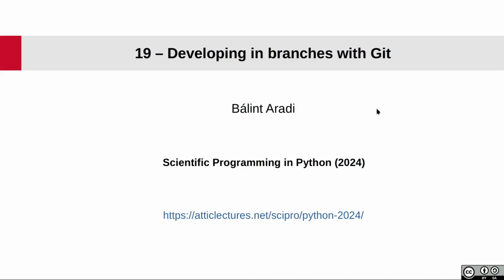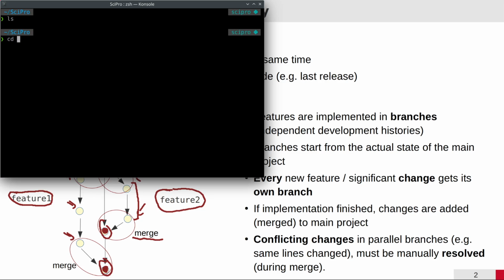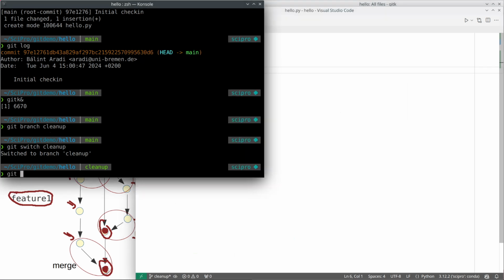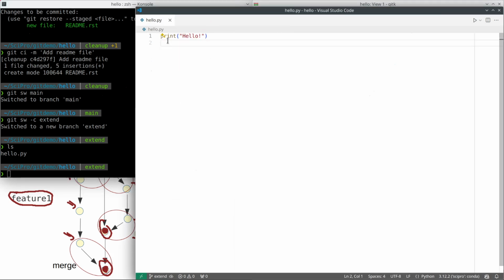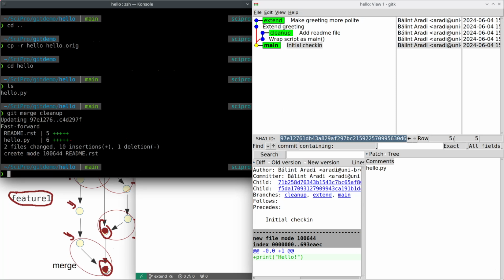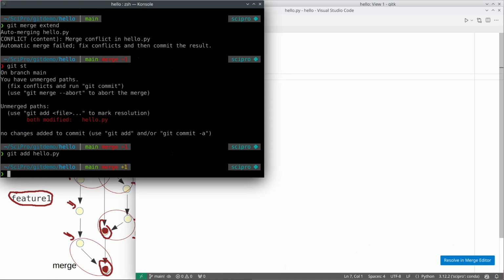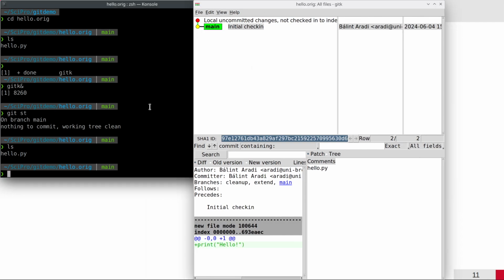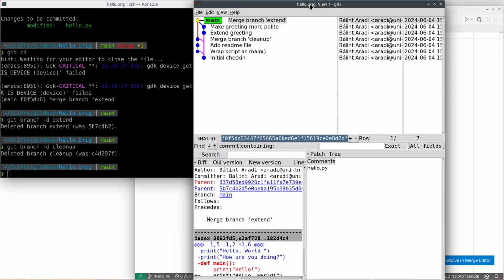SciPro Python 2024: 19 - Git branches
Step-by-step demonstration how to use git branches